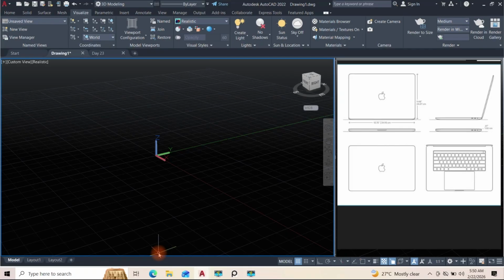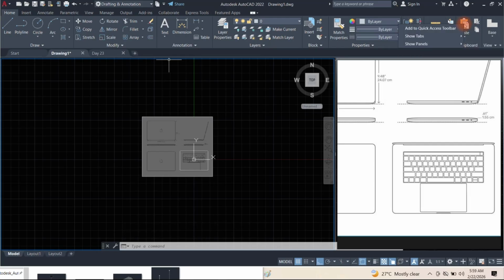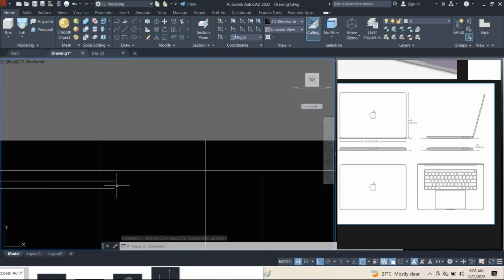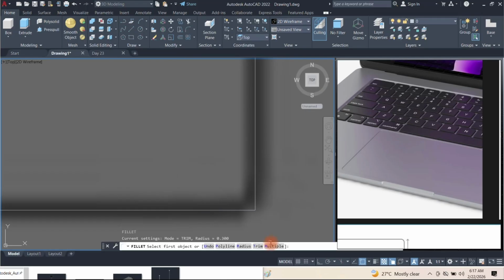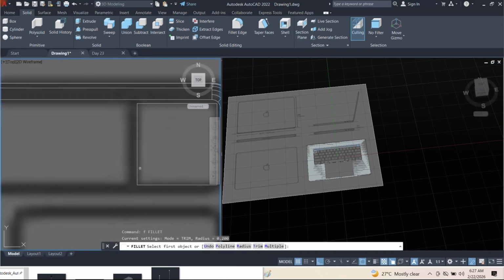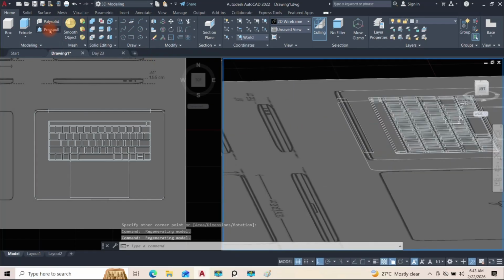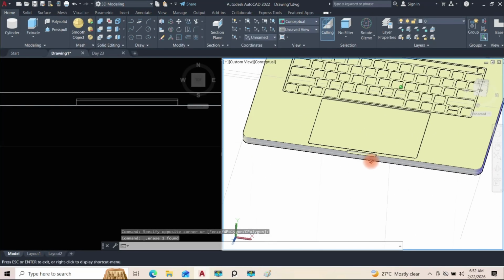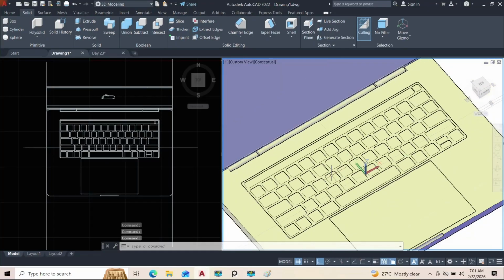AutoCAD 3D 30-Day Challenge | 3D Modeling Exercise - Day 29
Today, we are modeling a MacBook laptop.

There is a Quiz in the middle of this class. Try to attempt the Quiz, just so you can know if you truly understand

The 📌 Instruction:
Pause the video, attempt the exercise on your own, then compare your result with the solution shown.